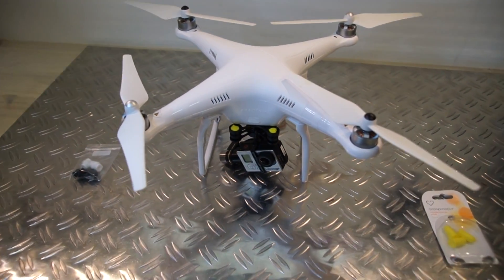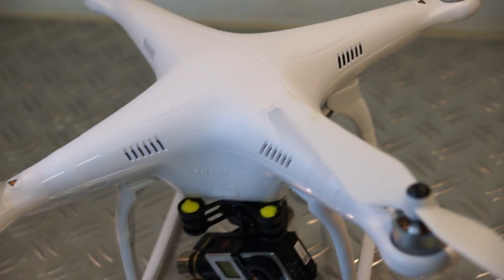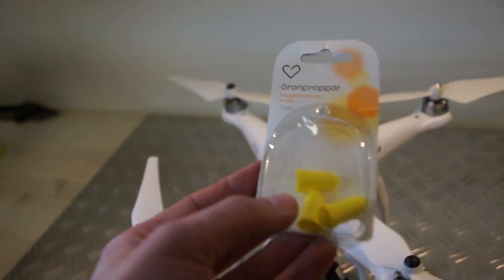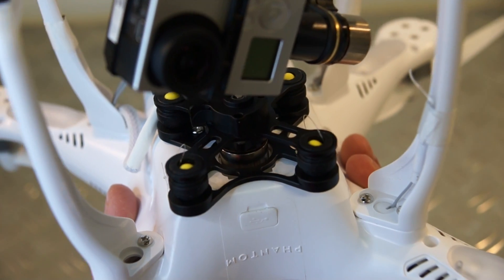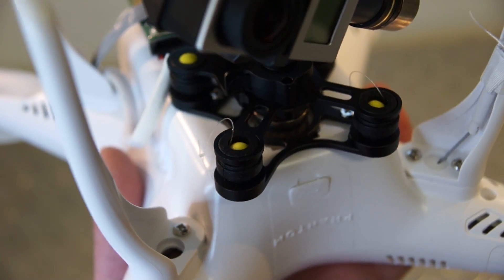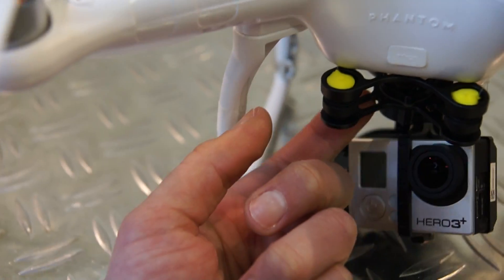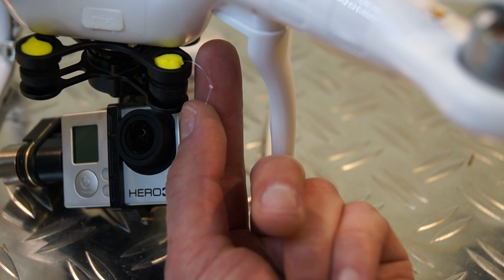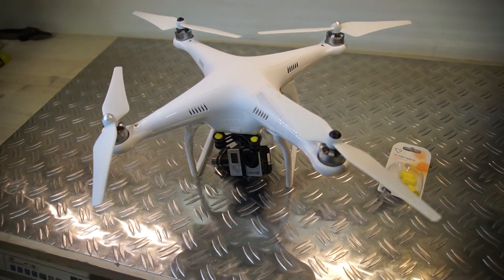Custom dampers on DJI Phantom 2 to cancel out vibrations - No Jello effect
When I got my Zenmuse H3-3D, it had the white dampers mounted. With those I got some jello effect and vibration coming through to the recorded material, especially in windy conditions or when flying at high speed.

Saw on a forum that someone had put earplugs into the dampers. Sounded like a good idea so I thought I'd give it a try. Switched to the black dampers and put earplugs in them, and it works really great. Next to zero vibration.